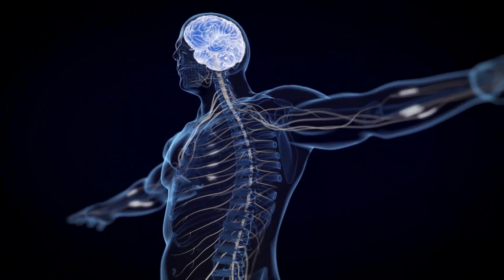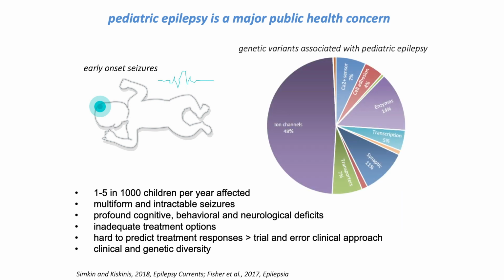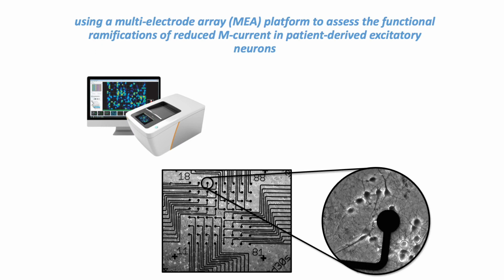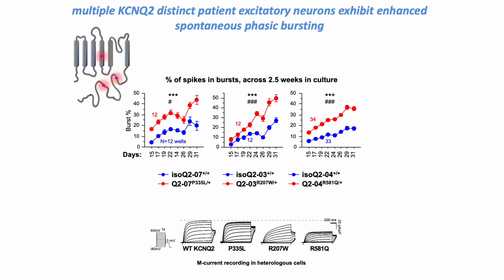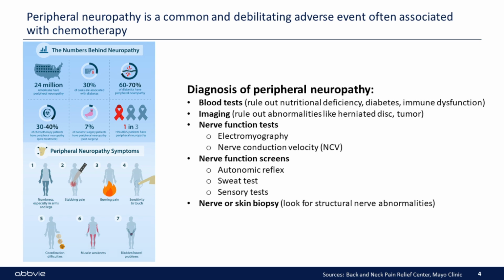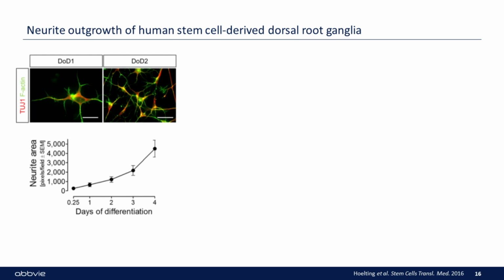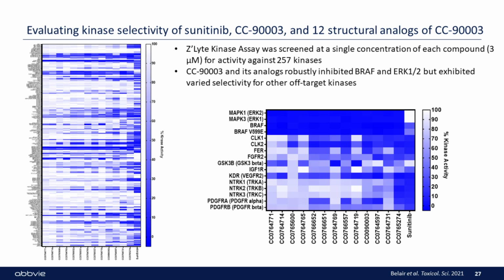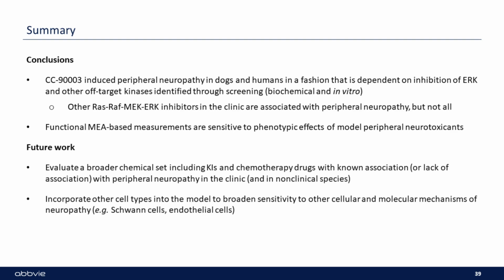Advancing our understanding of nervous system disorders - ISSCR 2021 Innovation Showcase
Using electrodes embedded in the culture surface of multiwell plates, Axion BioSystems’ Maestro Pro MEA system measures real-time neural activity from iPSC-derived neurons cultured in the wells.

What you will learn in this webinar:

• Epilepsy – Dr Evangelos Kiskinis’ lab (Northwestern University) isolated cells from patients with KCNQ2 epilepsy and used these cells to create iPSC-derived neurons with or without the mutation. When the electrical activity of these neurons was recorded using the Maestro MEA system, it was highly reminiscent of the patterns seen on electroencephalograms (EEGs) of patients with the mutation. Targeting the dyshomeostatically altered ion currents caused by the KCNQ2 mutation might offer an alternative therapeutic strategy for the cognitive and developmental deficits in KCNQ2 epilepsy.

• Neuropathy – Chemotherapy-induced peripheral neuropathy (CIPN) is a common and debilitating adverse event that can alter patient treatment options and halt candidate drug development.  However, translating preclinical neuropathy findings to humans proves challenging as no robust in vitro models of CIPN exist. Using commercially available hiPSC-derived peripheral neurons (PN) and the Maestro MEA system, Dr David Belair and colleagues at Bristol Myers Squibb demonstrated the utility of the hiPSC-PN MEA assay for evaluating CIPN in vitro that could serve as a suitable counter-screen to de-risk CIPN liability.